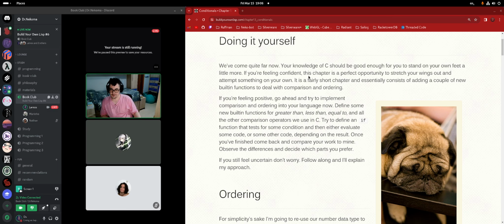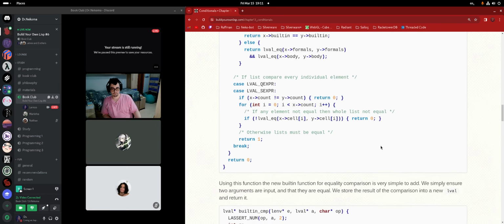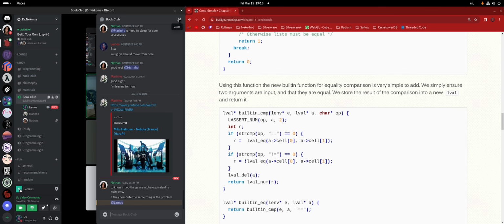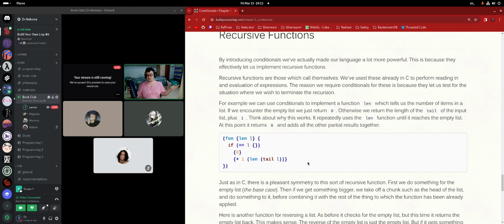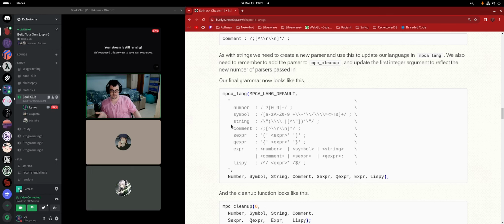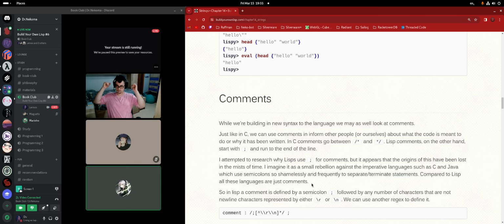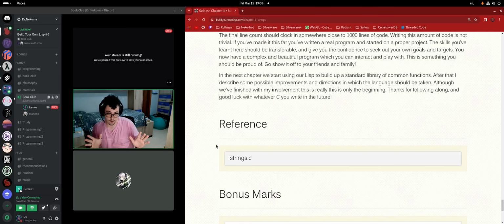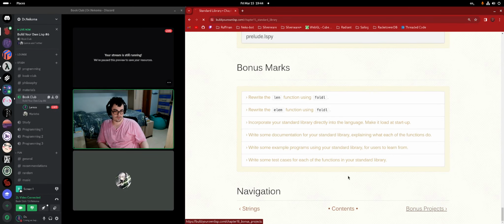Build Your Own Lisp #6 - Chapters 13 and 14